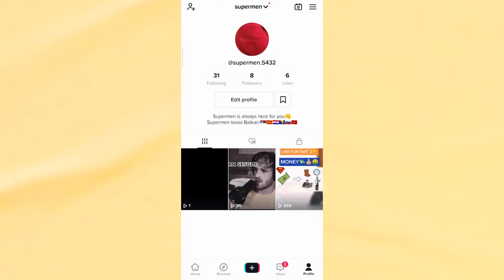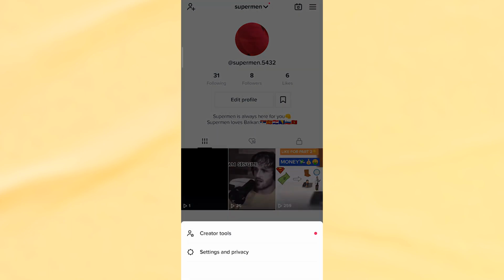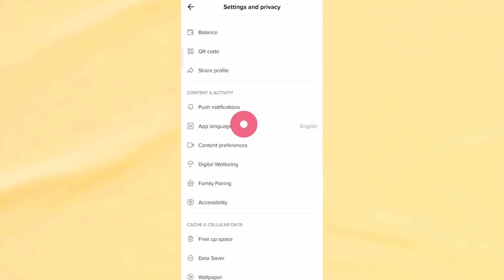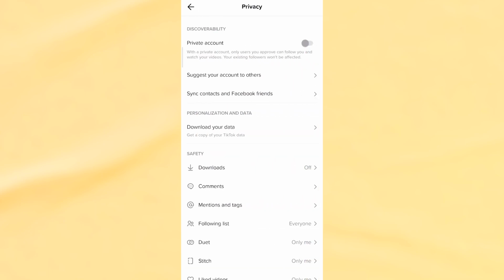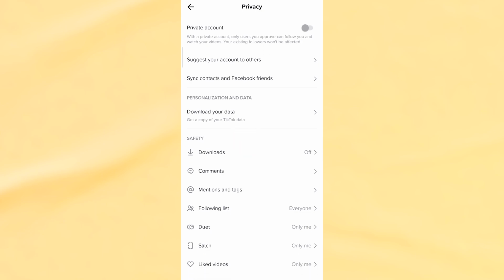FIX TikTok Privacy Settings 2023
This video will show you how to fix tiktok privacy settings 2023.